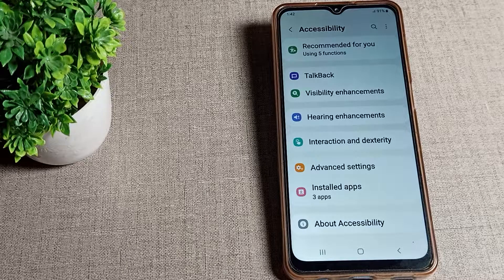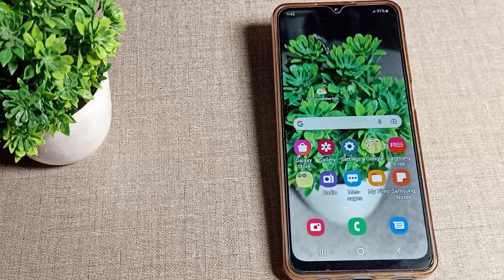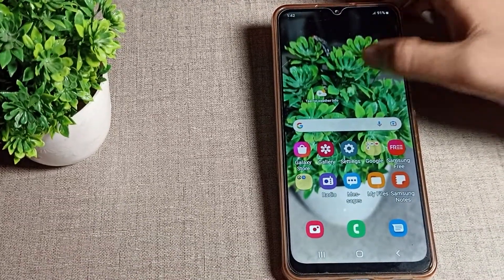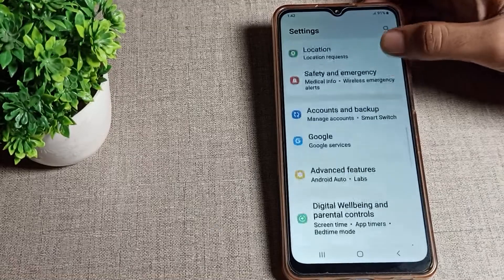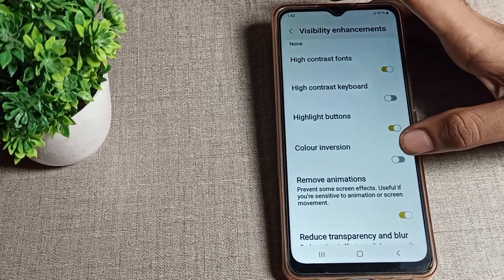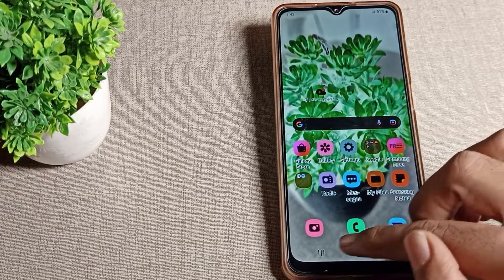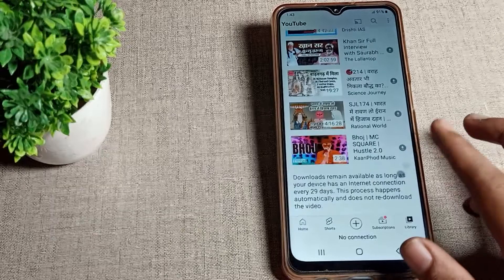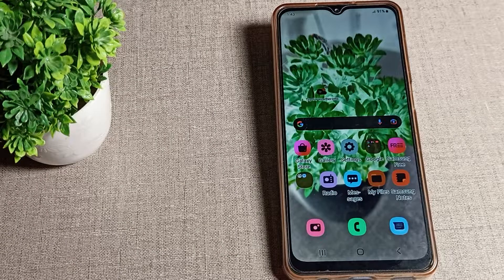How to Turn on colour inversion Mode in Samsung galaxy M13 phone, on colour inversion